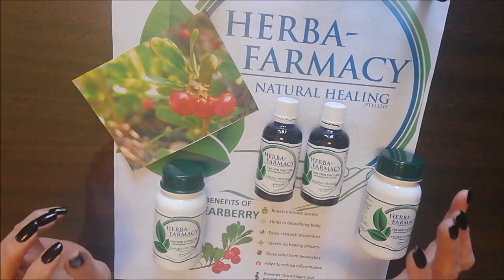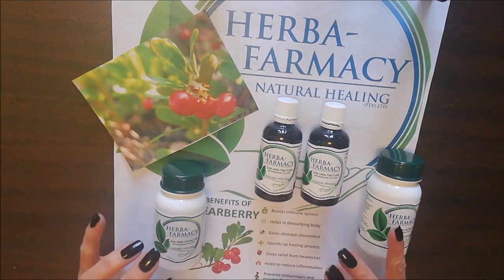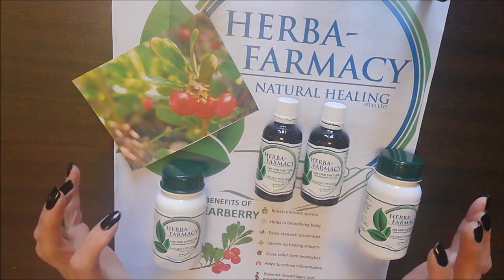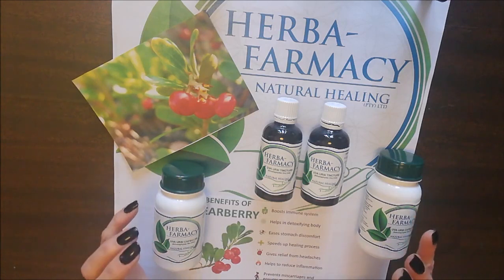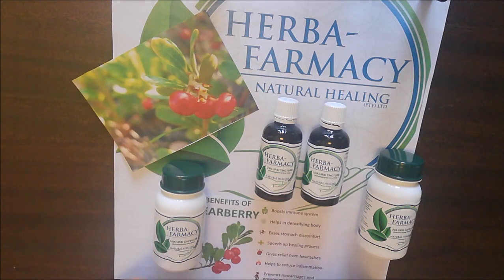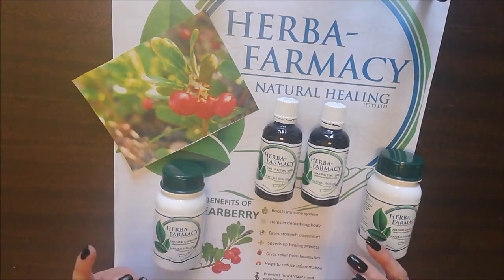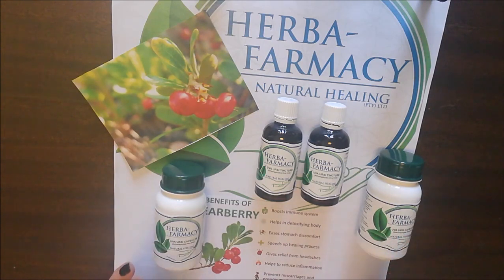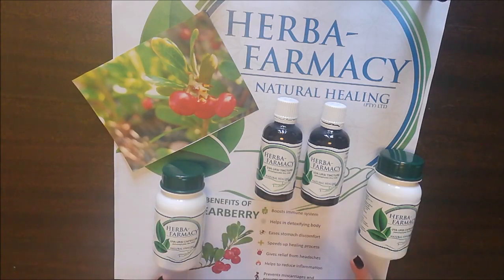Product Previews - Uva Ursi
Uva Ursi is known to support the kidney’s ability to remove toxins and waste. It also fights infections and inflammations of the urinary tract. Uva Ursi is still the most popular herb in use today for relieving kidney and bladder infections, inflammation, and kidney stones.